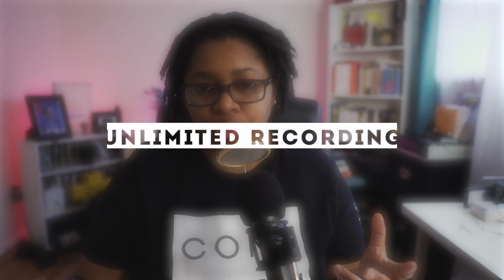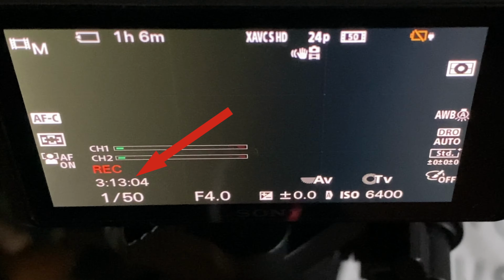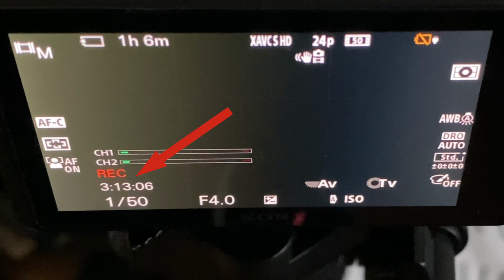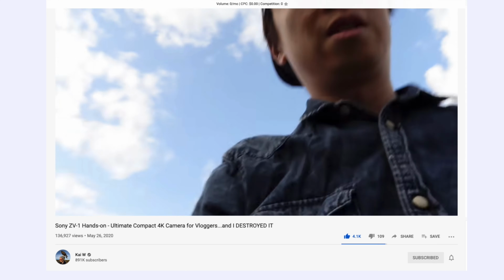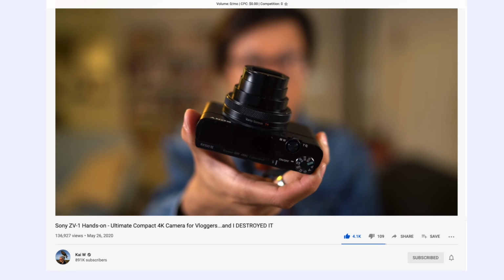Sony ZV-1 vs Sony a6100 for Video? | Which should you buy for videos?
Should you get the Sony ZV-1 or the Sony a6100 for video and live streaming. Especially if you're a content creating entrepreneur?

I think these are two very different cameras for different reasons, even though they have similar video features and are a similar price.

Sony ZV-1
Sony a6100
Recommended Lens for the a6100

TIME STAMPS
0:00 Sony is Dope! lol
0:25 Video Features they Both Have
1:16 Video Spec Similarities
1:36 Flip Screen Orientation
2:24 Recording & Overheating Test
2:44 Live Streaming
3:07 Autofocus Comparison
3:39 Microphone Ports
4:03 Battery Life & Portability
4:42 Video Specs
5:40 Differences
6:05 Why They're Kind of Different
7:30 Limitations of the ZV-1
11:14 Why Get the a6100 Over the ZV-1
13:19 Final Thoughts
14:17 Why neither may be for you

🎤 What podcast microphone do I use?  🎤
👉🏽 This one

💡 What lights do I use in my videos? 💡
👉🏽 This one

Get a "Video Creator" or "Coffee, Record, Repeat" shirt!